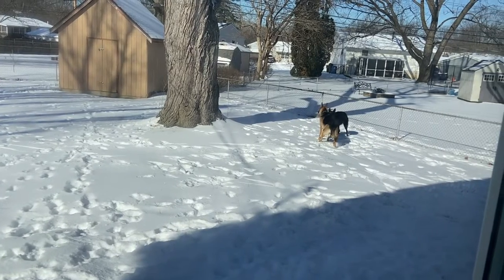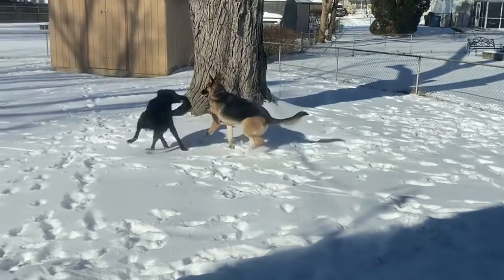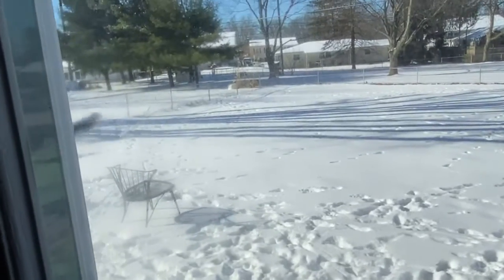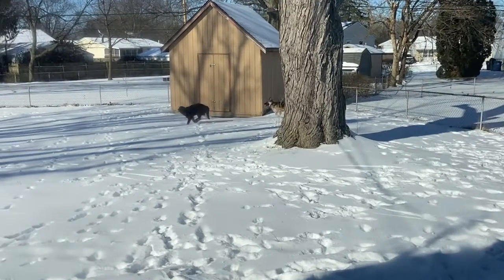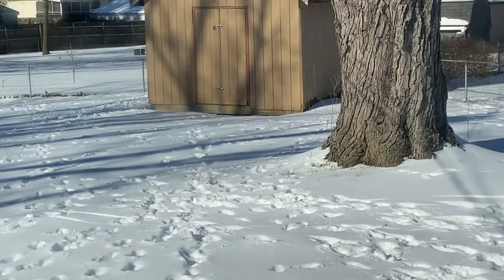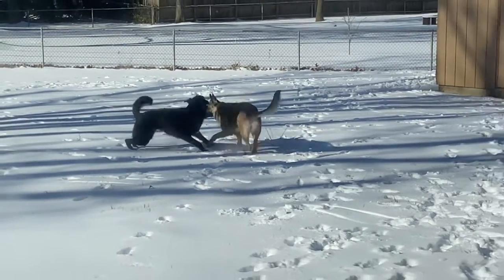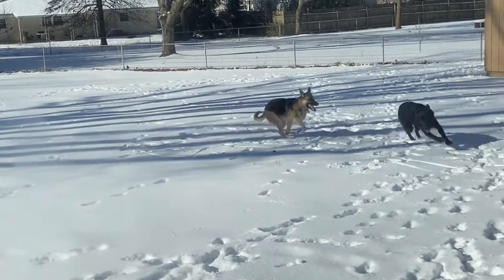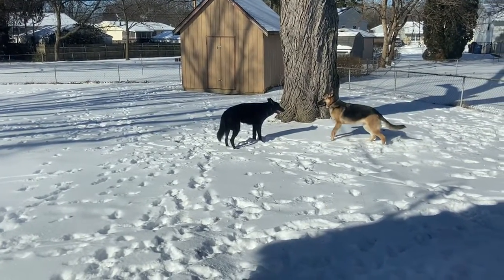Dogs At Play In Snow (Doberman/Husky mix & German Shepherd Dog)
Dogs At Play
Zero (Doberman/Husky mix)
VS.
Scarlett (German Shepherd Dog)